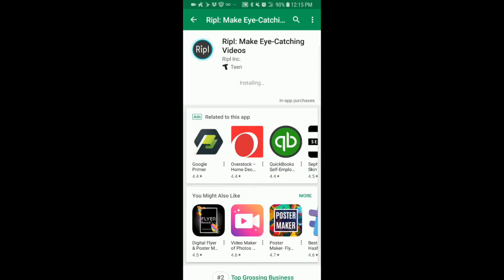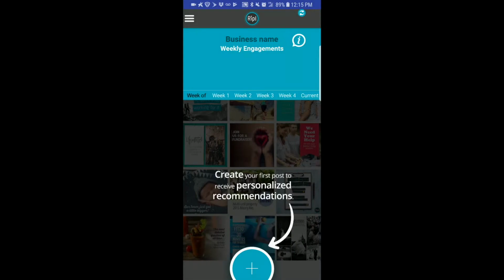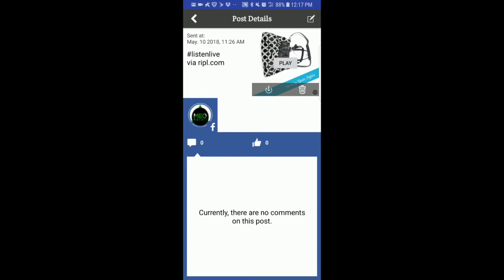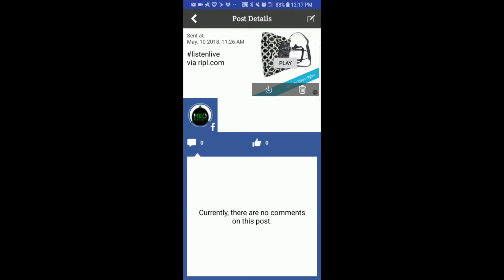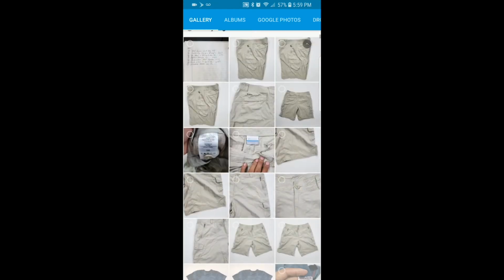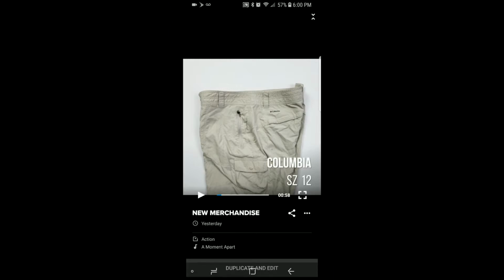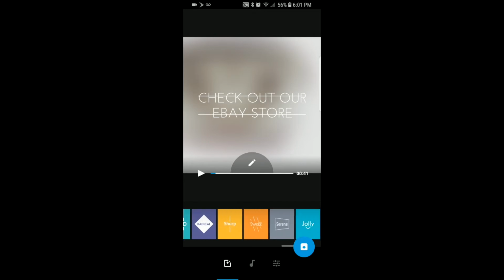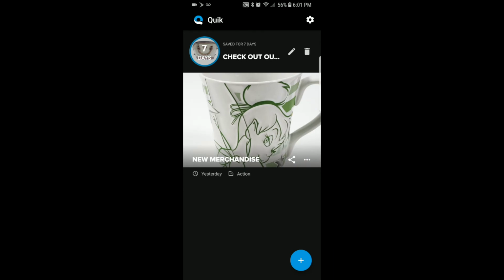VIDEO EDITING APPS FOR IPHONE & ANDROID 2018 | REVIEW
Hi, Youtubers,

Welcome to my vlog, In today's video, I will be reviewing 3 video editing applications I've downloaded. These are splice, ripl and quik applications.

If you're new to my channel. I'm Stephanie Garcia, Founder of MEO Retail, a mother, a student, an entrepreneur and a vlogger.

FOR A BIG SELECTION OF NEW AND USED CLOTHES CLICK THE